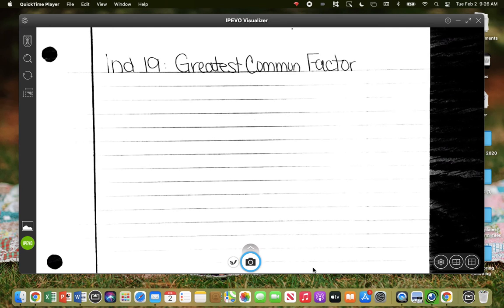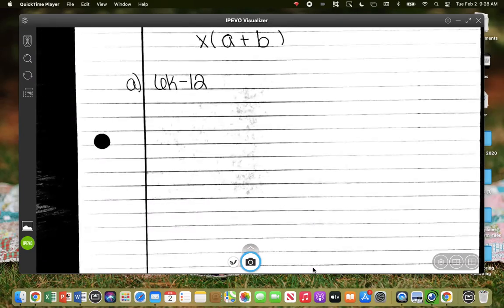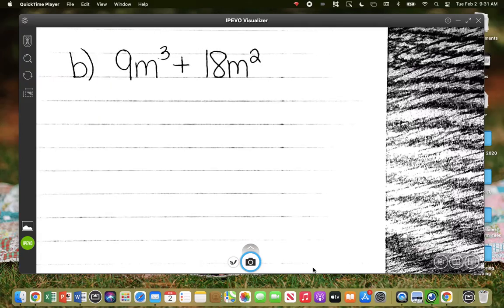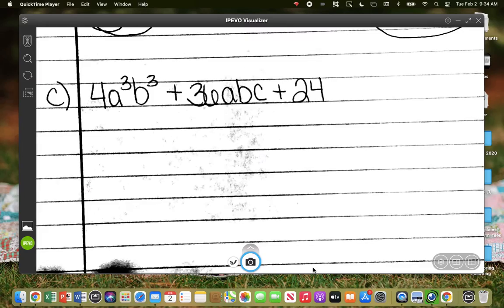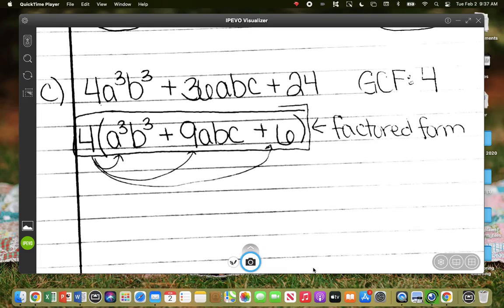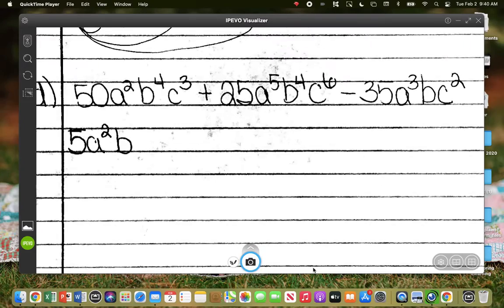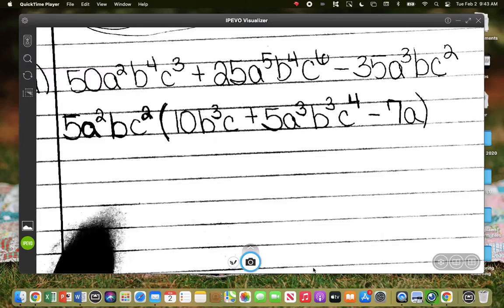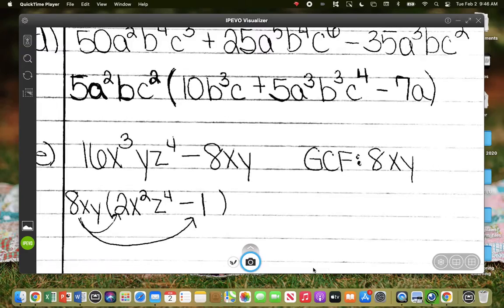IND 19: Greatest Common Factor